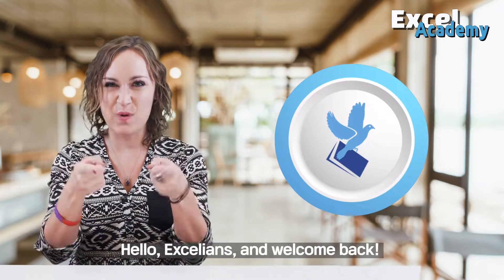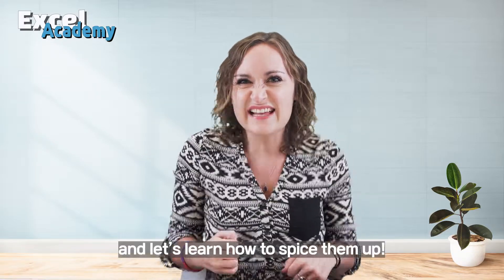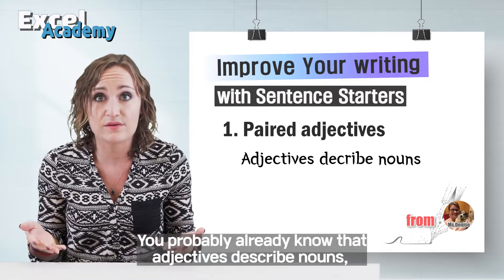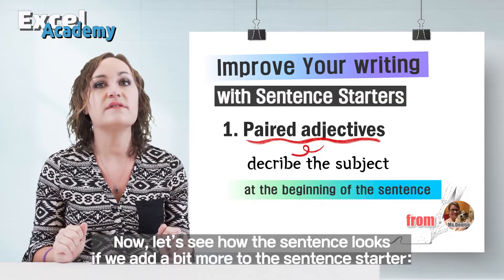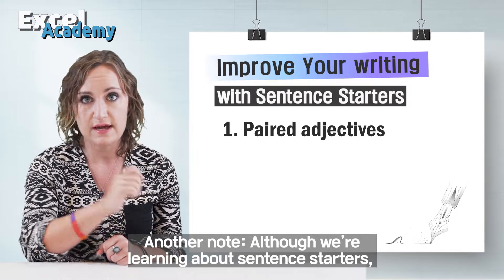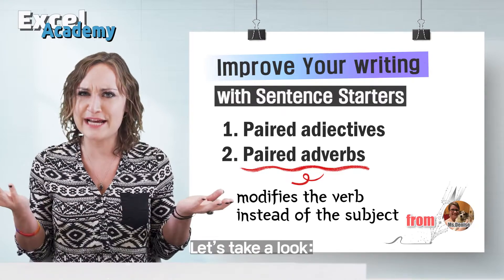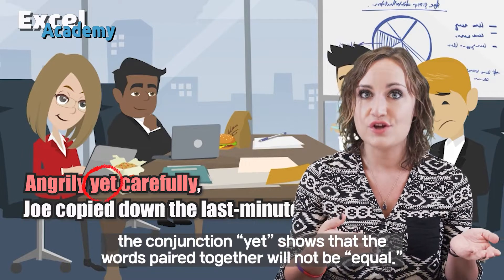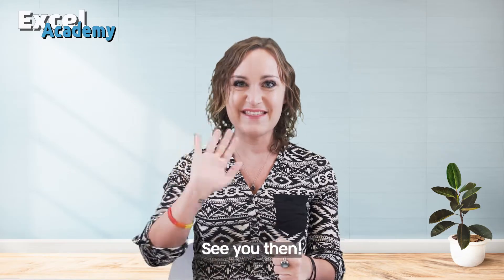1. Improve Your Writing | Step by Step | Paired Adjective & Adverbs | Excel Academy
Title of video : How to learn English grammar

CONTENT:

Today we have a new kind of video designed to help improve your writing. Forget those boring simple and compound sentences, and let’s learn how to spice them up!

In this video, we’ll look at some relatively easy ways of expanding sentences with “sentence starters,” words or phrases in a sentence that come before the main clause.

The first type of sentence starter you can use to spice up your sentence is paired adjectives. You probably already know that adjectives describe nouns, but when you pair them at the beginning of the sentence, they must describe the subject. Let’s look at some examples:

Exhausted and hungry, Joe searched the refrigerator for a snack.
In this example, note that the paired adjectives “exhausted” and “hungry” both describe “Joe,” the subject of the main clause.
Now, let’s see how the sentence looks if we add a bit more to the sentence starter:

Exhausted and hungry after the long bike ride, Joe searched the refrigerator for a snack.

Here, the paired adjectives still describe Joe, but we’ve added the prepositional phrase-- “after the long bike ride” --for extra description and interest.

Another note: Although we’re learning about sentence starters, keep in mind that you can always use paired adjectives to describe nouns in other parts of the sentence, like so:

Joe searched the refrigerator for a delicious and satisfying snack.

Now let’s look at the second type of sentence starter: paired adverbs. This type is similar to paired adjectives but modifies the verb instead of the subject. Let’s take a look:

Calmly and quietly, Joe cradled his sleeping baby.
Here, the starter adverbs describe how Joe cradled his baby.

Now let’s look at another variation: opposite adverbs!

Angrily yet carefully, Joe copied down the last-minute notes for his boss.
In this singular variation, the conjunction “yet” shows that the words paired together will not be “equal.” The word “angrily” is negative, but the word “carefully” is positive. When pairing opposite adverbs or adjectives, be sure to use the conjunctions that show a contrast: “but” and “yet.”